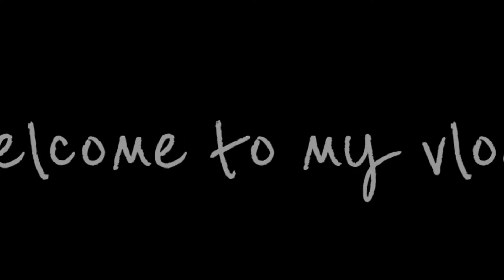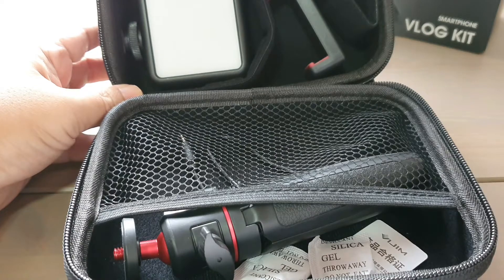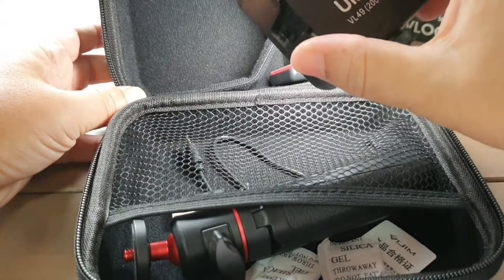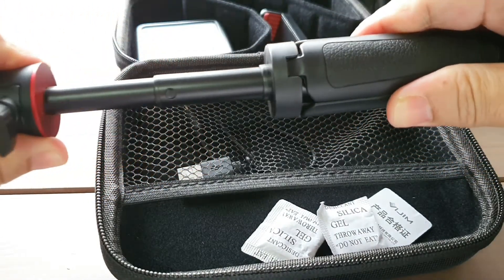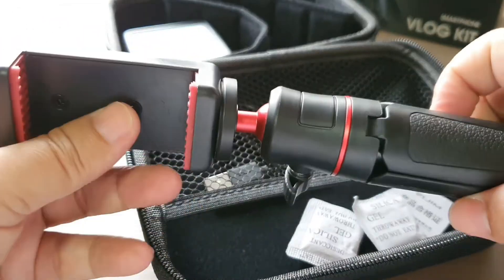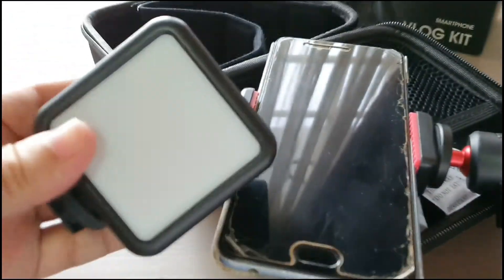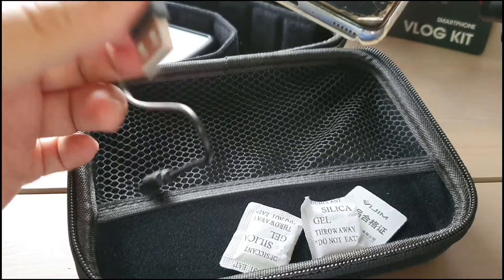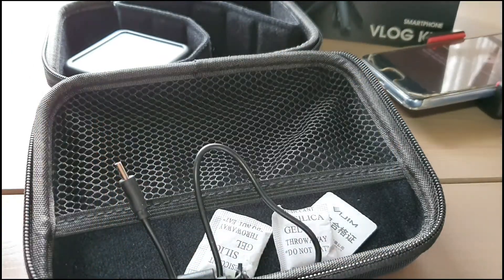Ulanzi mini tripod unboxing - MT-08 & Mini LED light VL49 | Vlog 274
In this vlog I did an unboxing of an Ulanzi mini tripod that can be extended up to 13 cm. The set also come with a Mini LED light and a USB charging cable.